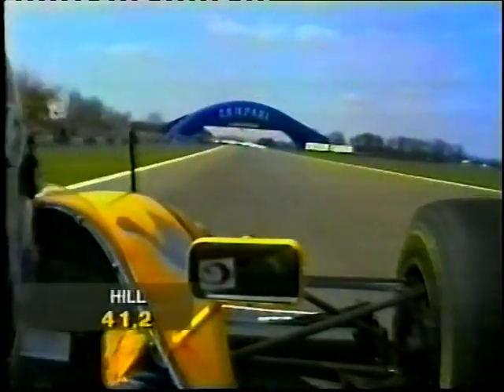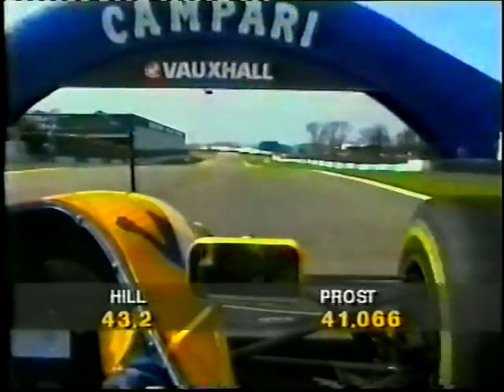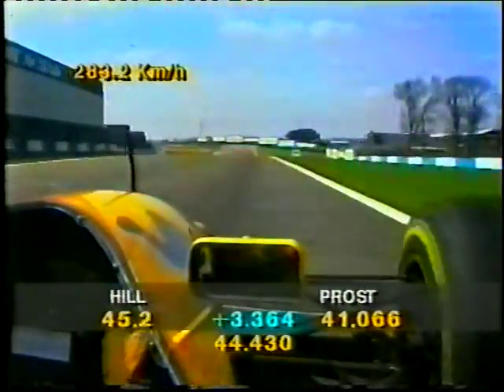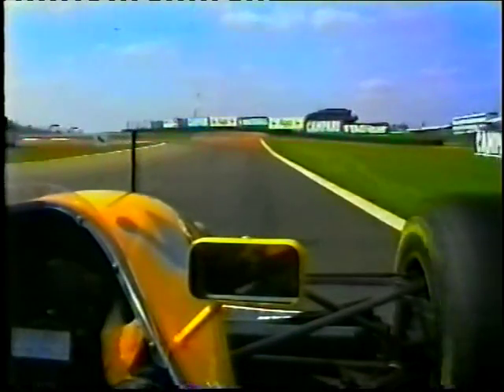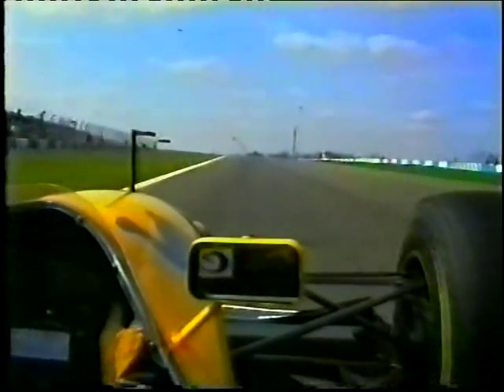Damon Hill Donington 1993 Qualifying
lap with Damon Hill during Donington qualifying in 1993